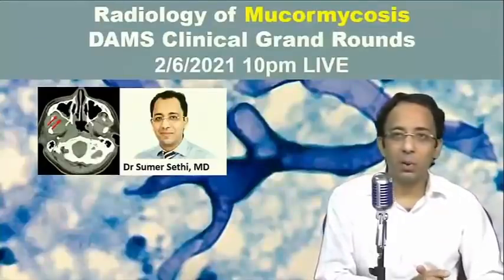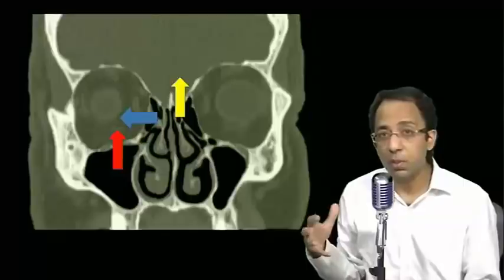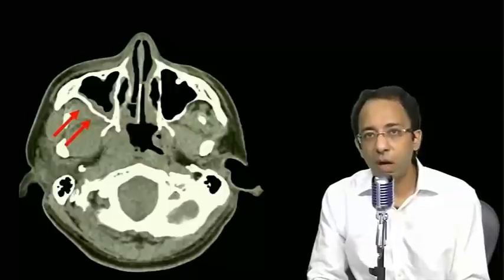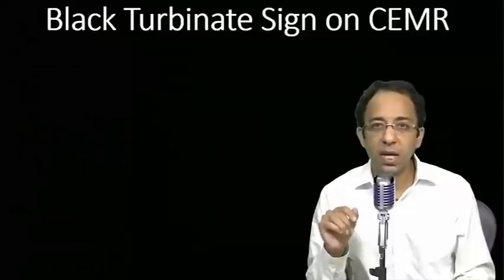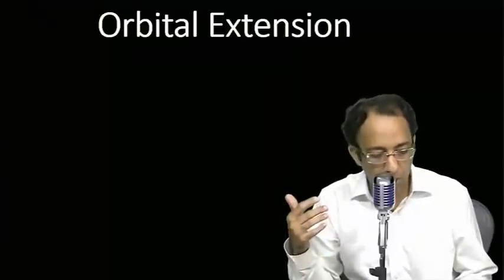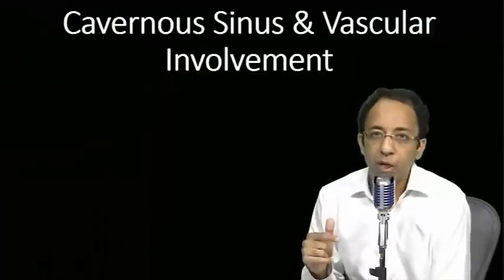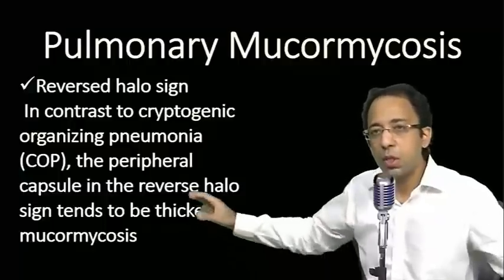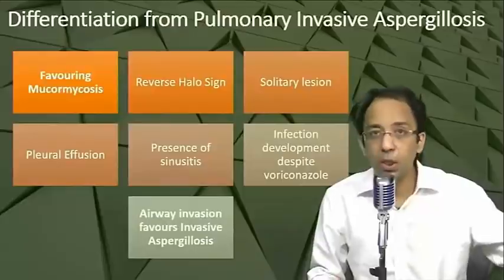Radiological Findings in Mucormycosis by Dr Sumer Sethi